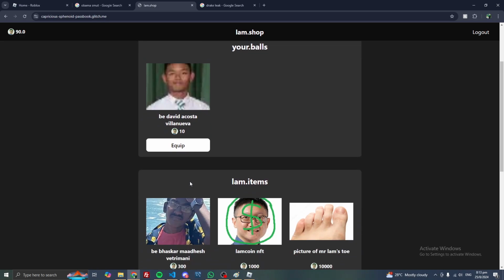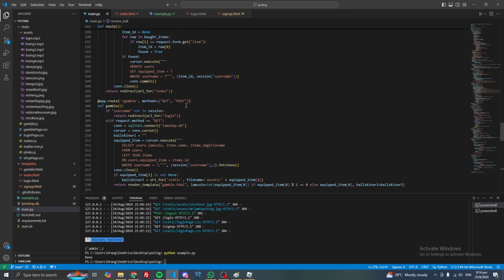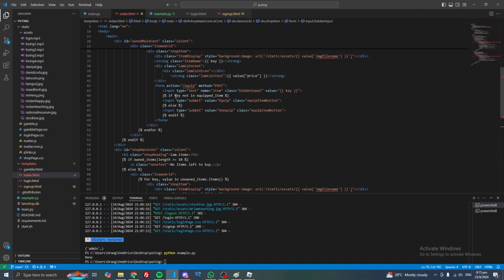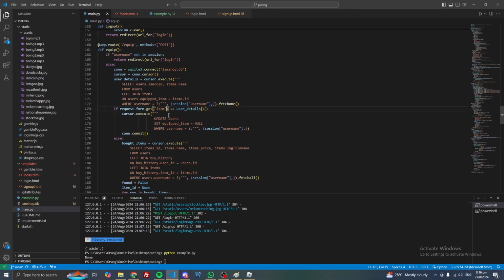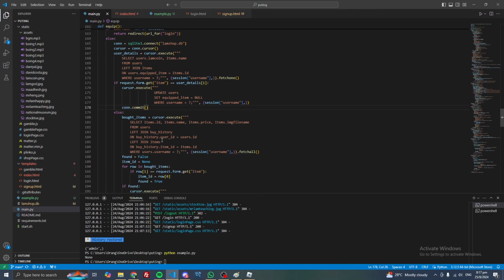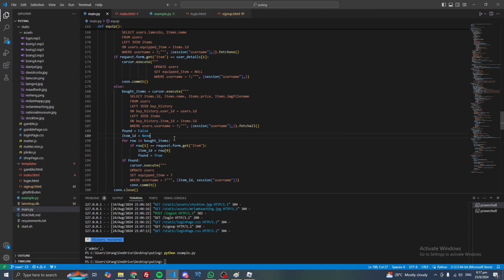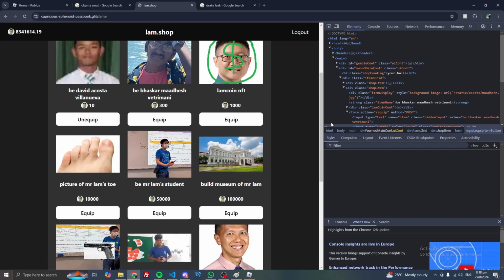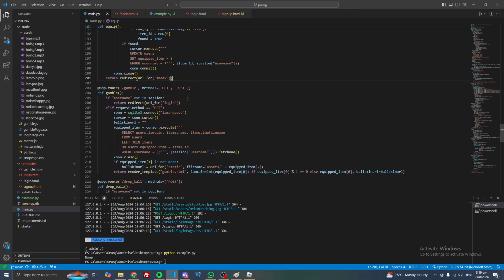EP6: Item Equip | lam.shop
HOW TO EQUIP ITEM LEARN NOW